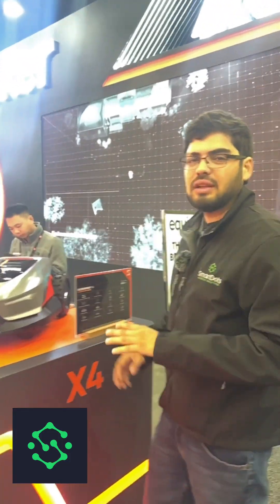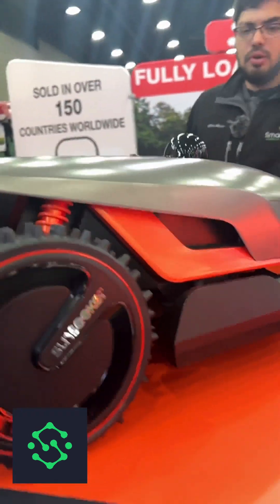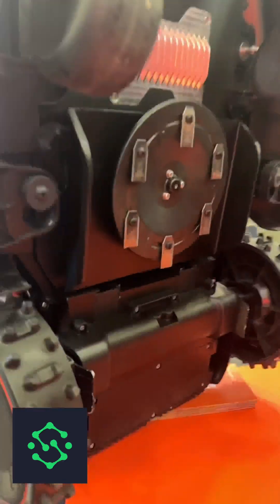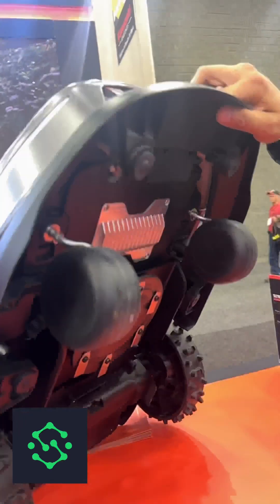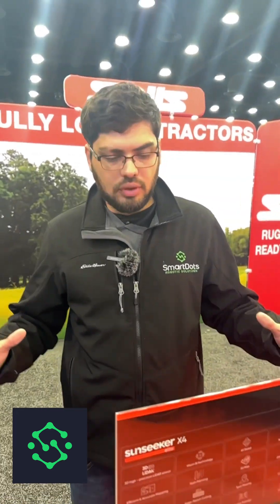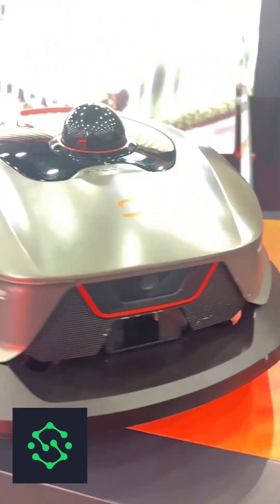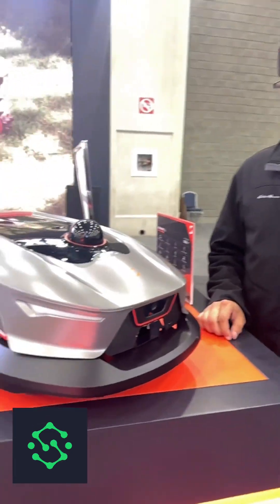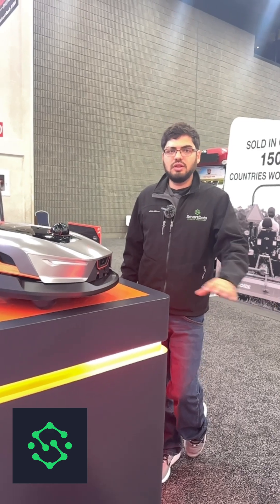Sunseeker LiDAR X4 Detailed Introduction | Equip Expo 2025 - Episode 6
Welcome to Episode 6 of our Equip Expo 2025 Series! Introducing the Sunseeker LiDAR X4 mower: where intelligence meets precision in robotic mowing. Designed for complex spaces, like lands with dense trees, multi-structure areas, and uneven terrain. The LiDAR X4 brings smart, ultra-accurate mapping using AI that performs even where traditional RTK systems struggle.

🔥 Available soon at SmartDots!

Follow SmartDots for more:
Follow SmartDots for more robotic innovations: